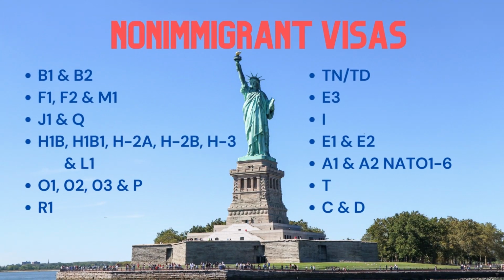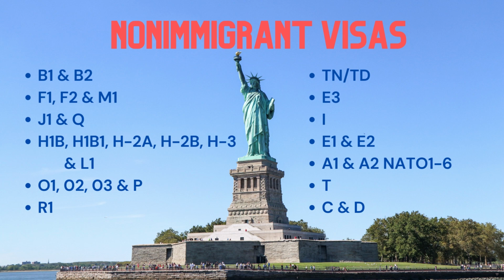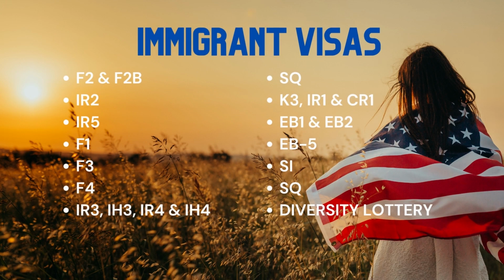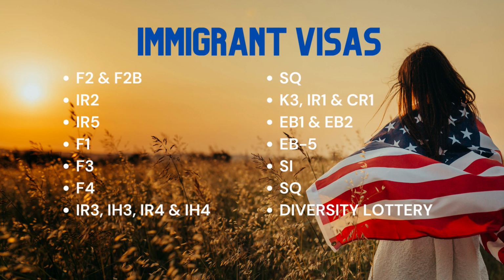What U.S. Visa is best for me?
Everything you need to know about U.S. Visa categories.